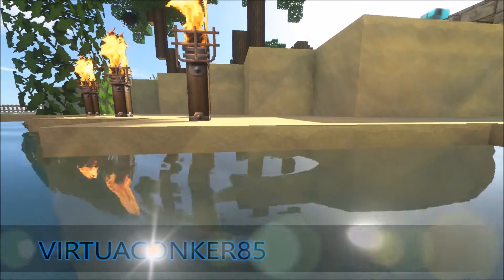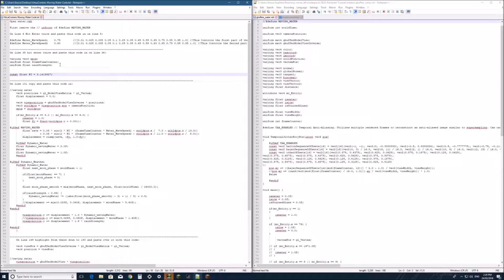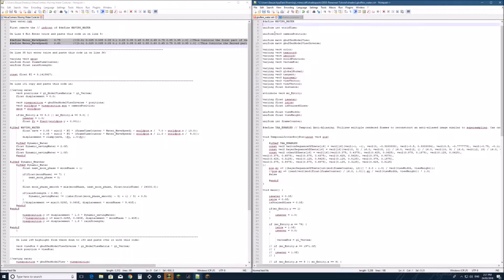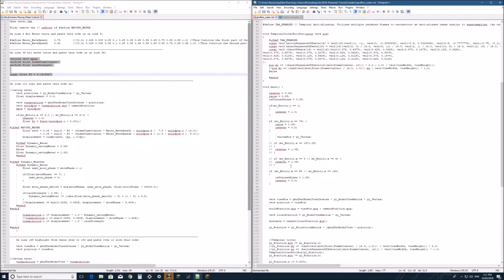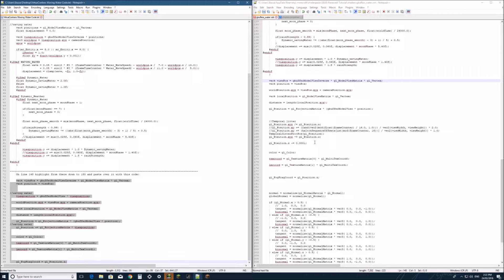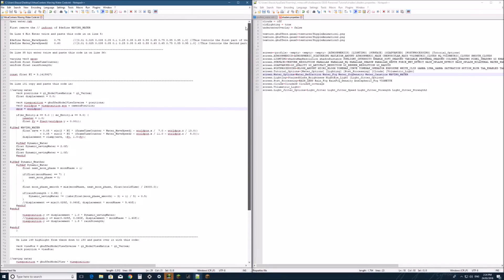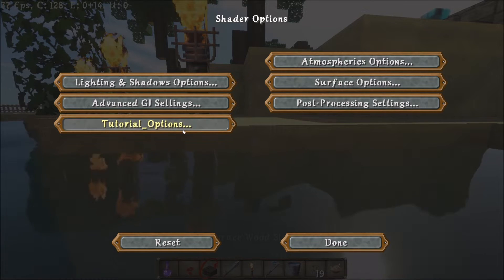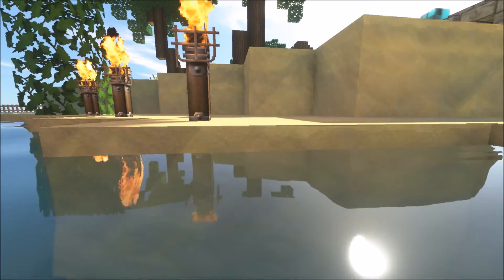SEUS Renewed - Waving Water Tutorial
In this Video I will be showing you how to add Waving Water to SEUS Renewed

Computer Specs:
CPU: Intel i7 960 @ 3.20ghz overclocked to 3.8ghz
GPU: GTX 980 4gig
RAM:12 gig G.skill sniper @1600
PSU: 700w
HDD: sd 120gig + 1tb WD

Texture Pack:
ChromaHills 1.12

●Mods:
OptiFine_1.12